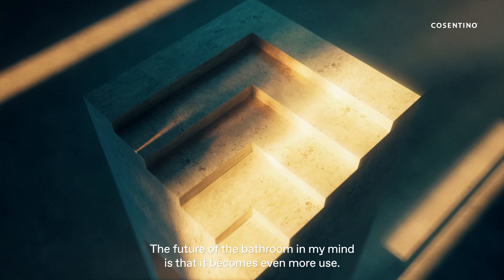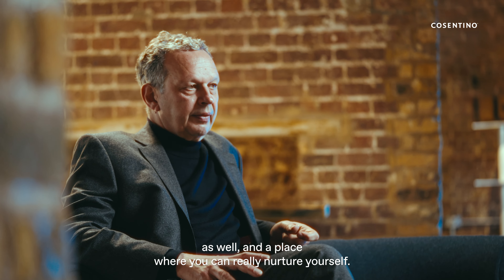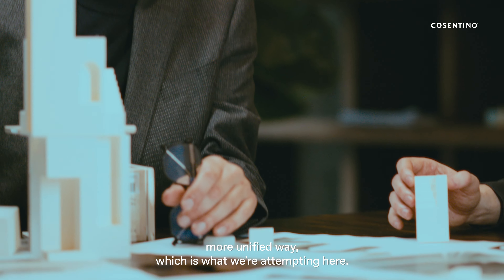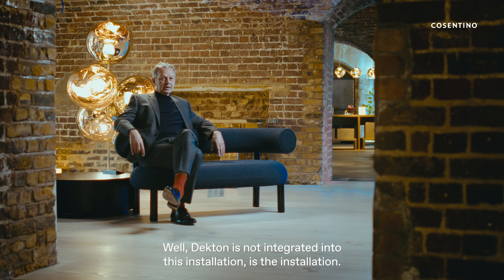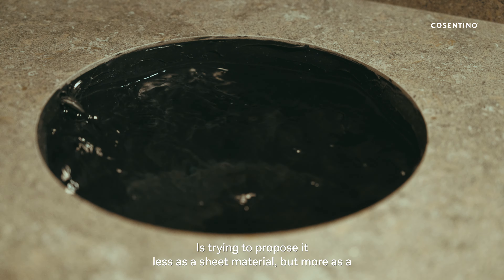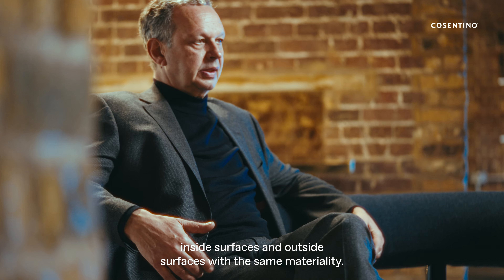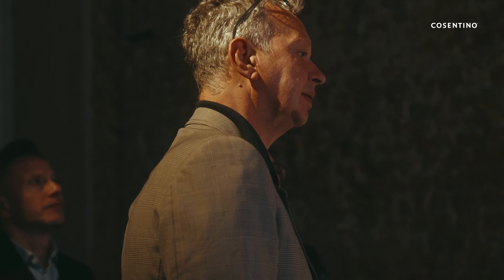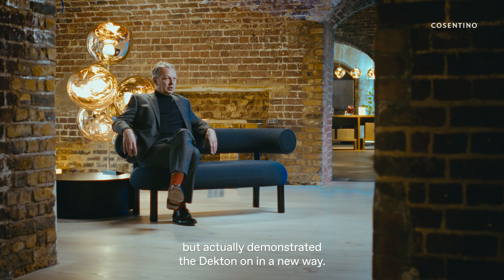Metamorphic by Tom Dixon | Cosentino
ES
En la pasada Semana del Diseño de Milán, tuvimos el placer de presenciar el éxito rotundo de "Metamorphic" de Tom Dixon, un evento en el que Cosentino fue protagonista. Este video nos muestra las observaciones y transcripción de Tom Dixon durante su visita a la fábrica de Cosentino en el sur de España.

Tom Dixon destaca la importancia de trabajar en colaboración con personas y empresas comprometidas, y quedó fascinado por la eficiencia y sostenibilidad de la compañía. Su pasión por el desarrollo de nuevos materiales encajó perfectamente con la visión de Cosentino.

Según Tom Dixon, el futuro del baño es convertirse en un espacio no solo funcional, sino también de ocio y bienestar personal. Es por eso que esta instalación de "Metamorphic" propone una experiencia tridimensional, donde el material Dekton se utiliza tanto en superficies interiores como exteriores, logrando una sensación de unidad y solidez.

Este video nos muestra el equilibrio perfecto entre una narrativa atractiva y visualmente cautivadora, que a su vez demuestra las cualidades únicas del material Dekton de Cosentino.

En Cosentino, seguimos liderando el mercado de superficies sostenibles para la arquitectura y el hogar. Con proyectos como "Metamorphic" de Tom Dixon, demostramos una vez más nuestra pasión por la innovación y el diseño de vanguardia.

At the last Milan Design Week, we had the pleasure of witnessing the resounding success of "Metamorphic" by Tom Dixon, an event in which Cosentino played a starring role. This video shows us the observations and transcription from Tom Dixon during his visit to the Cosentino factory in southern Spain.
Tom Dixon emphasized the importance of working in collaboration with committed individuals and companies and was fascinated by the company's efficiency and sustainability. His passion for developing new materials perfectly aligned with Cosentino's vision.
According to Tom Dixon, the future of the bathroom is to become a space not only functional but also for leisure and personal well-being. That's why the "Metamorphic" installation proposes a three-dimensional experience, where the Dekton material is used on both interior and exterior surfaces, achieving a sense of unity and solidity.
This video shows us the perfect balance between an engaging narrative and visually captivating storytelling, which in turn demonstrates the unique qualities of Cosentino's Dekton material.
At Cosentino, we continue to lead the market in sustainable surfaces for architecture and home. With projects like "Metamorphic" by Tom Dixon, we once again demonstrate our passion for innovation and cutting-edge design.

Learn more about Cosentino and its brands:
Conoce más sobre Cosentino y sus marcas: